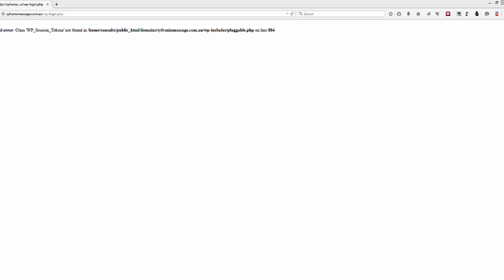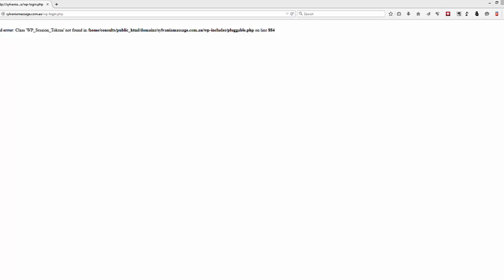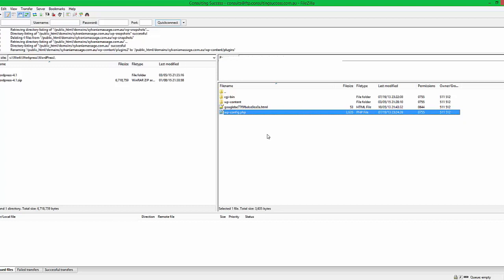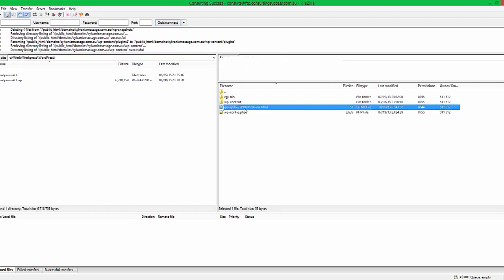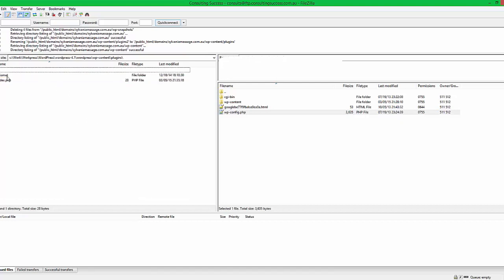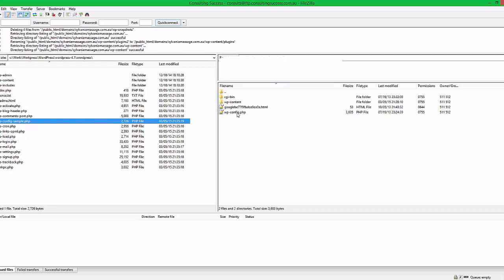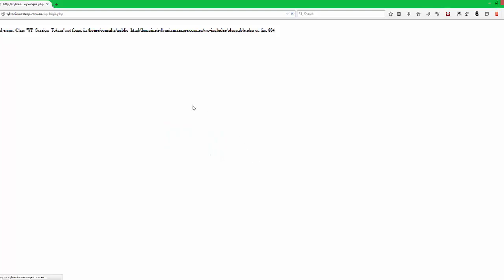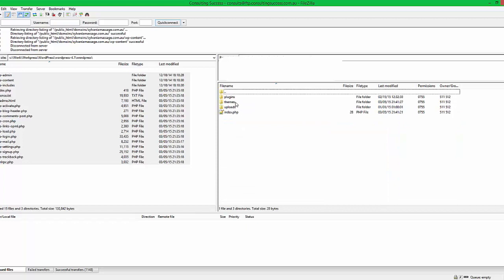How To Fix Wordpress Fatal Error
In this short video I show you how to quickly and easily fix a wordpress fatal error (in particular, one caused by WP_Session_Tokens class).

The steps:
1, Delete all your wordpress files EXCEPT for your wp-content folder and everything inside it (plugins, themes, uploads) and EXCEPT wp-config.php file in your site's main directory.

wp-config.php is used to connect your wordpress site to the database where all your pages/post data (and pretty much everything else) is stored... deleting this file = very bad day!

2, Download latest Wordpress build from wordpress.org and extract to a folder on your computer

3, Upload fresh wordpress build via FTP to where your Wordpress website is (which should still have wp-config.php and wp-content folder still intact and untouched).

4, After uploading all files, navigate to your website via your browser and the site should spring to life.

5, Relax and enjoy the rest of your day with a well-deserved beverage :)

If there are other Wordpress videos that you'd love to see, just let me know :)

Thanks a lot and have a great day
Andrew Q Power